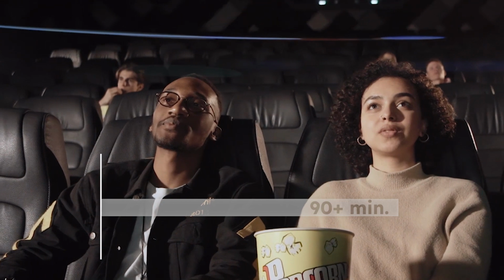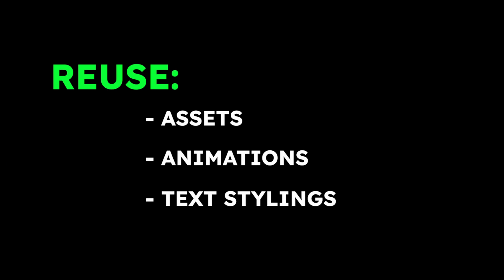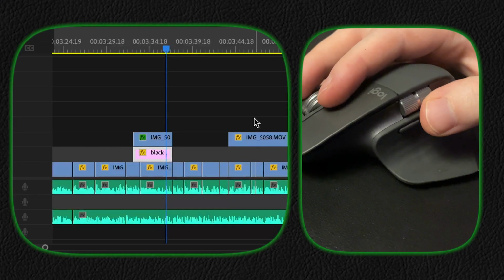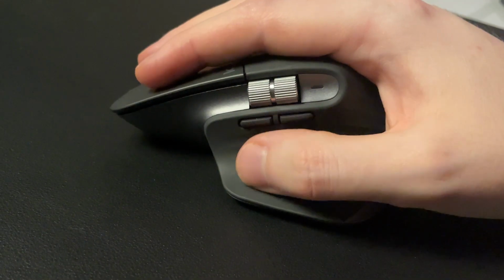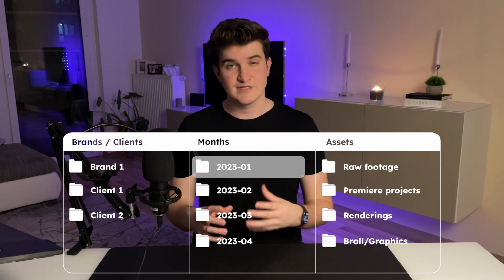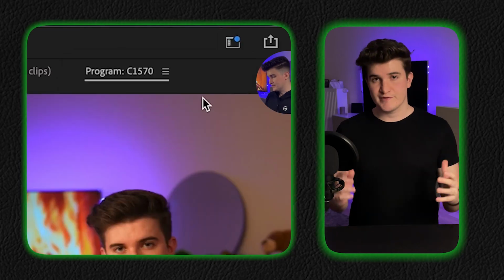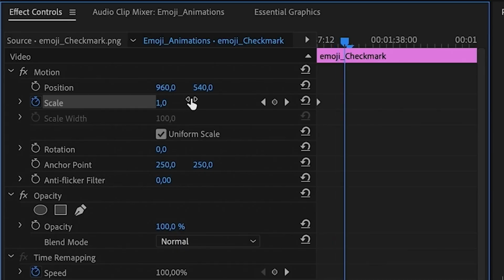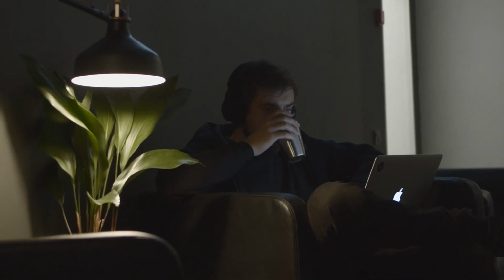How I Edit 10 Videos in 1 Hour (7 Secrets + Free Assets)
Learn how I improved my editing speed and which tips and tricks help with editing faster, regardless of what software you are using (Adobe Premiere Pro, DaVinci Resolve, FinalCut)

Timestamps:
00:00 - Short Form Dominance
01:16 - Editing Software
02:01 - Laptop/PC
03:08 - Keyboard/Mouse
04:51 - Playback Speed
05:30 - File Management
07:28 - Workspace Arrangement
08:15 - Presets
09:41 - Audio Editing
09:58 - Focus